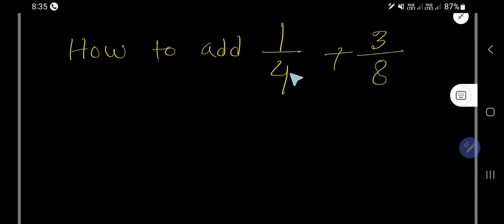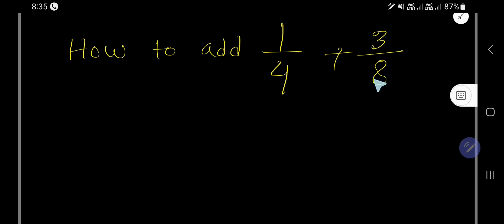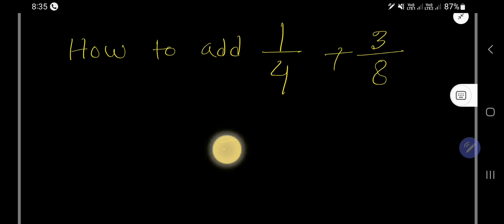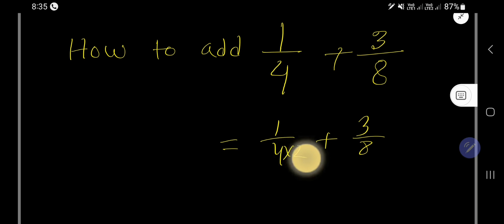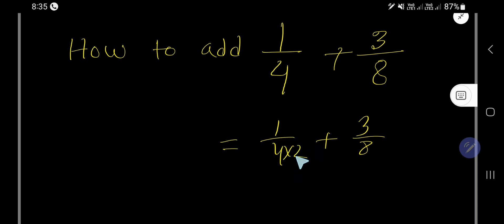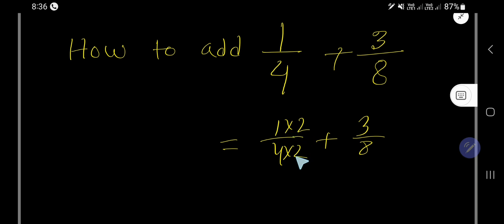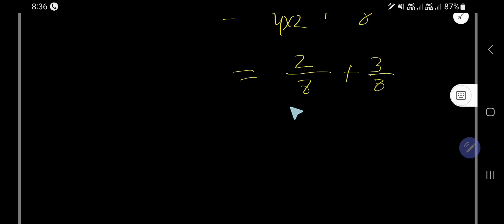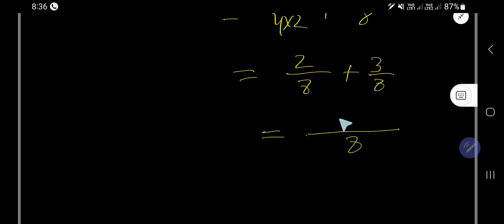How to Add 1/4 + 3/8 (Adding Fractions with Unlike Denominators)